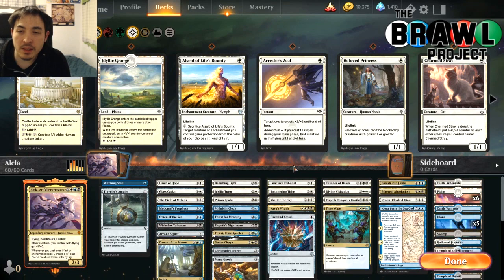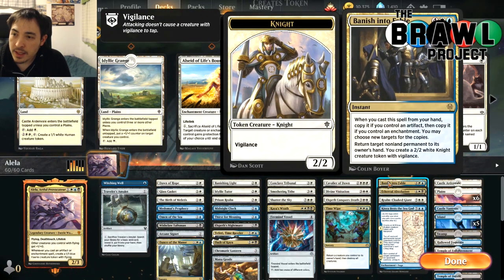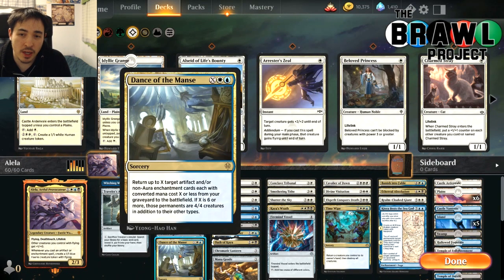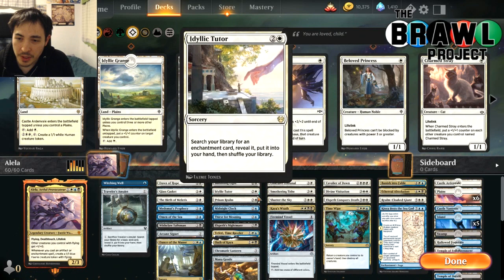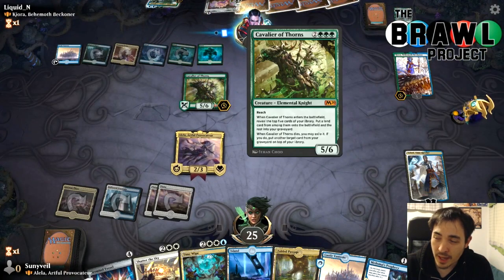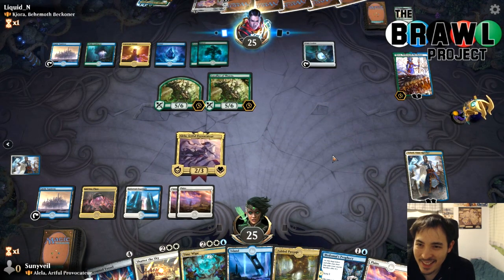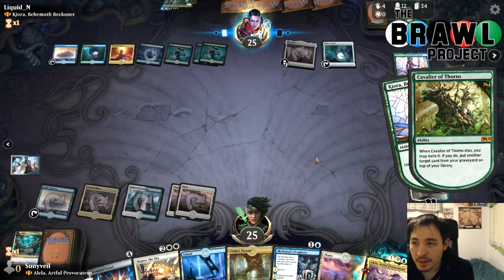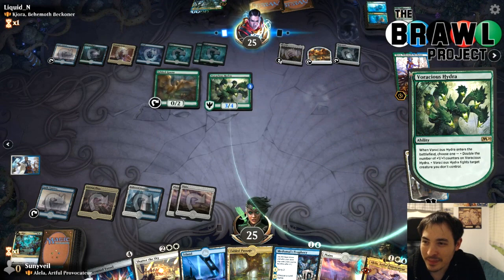THE LEGEND OF THE DANCE (of the Manse): Alela, Artful Provocateur [The Brawl Project]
Day 5 of 7 of posting daily videos!

The Brawl Project decklist database!!